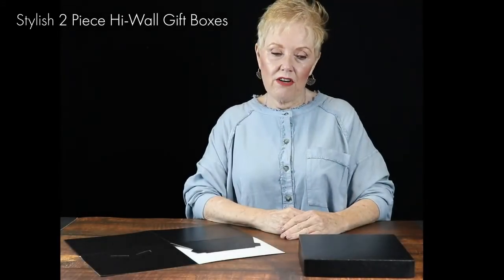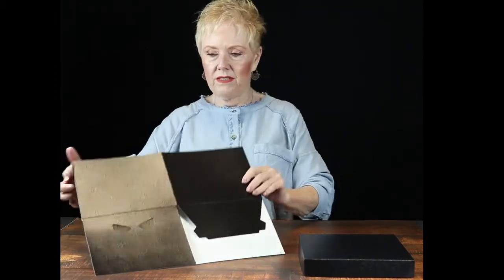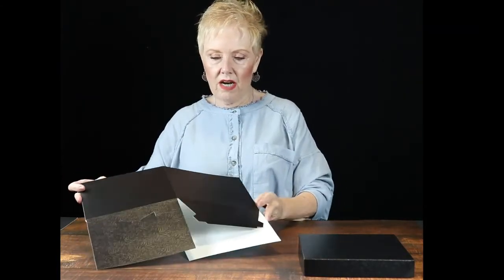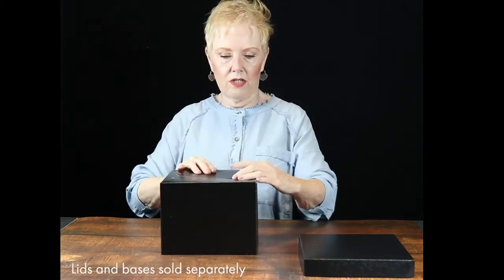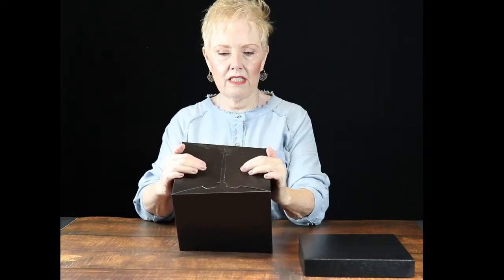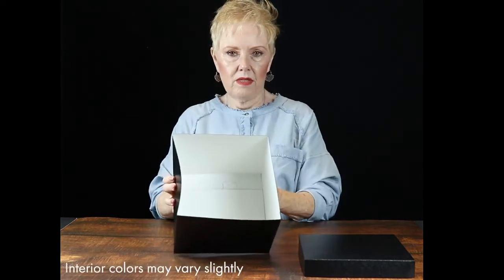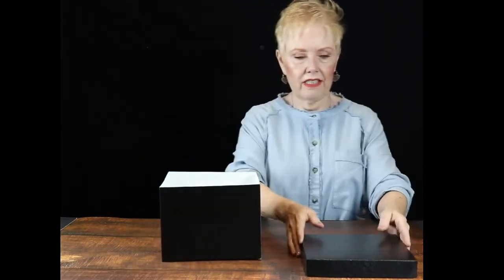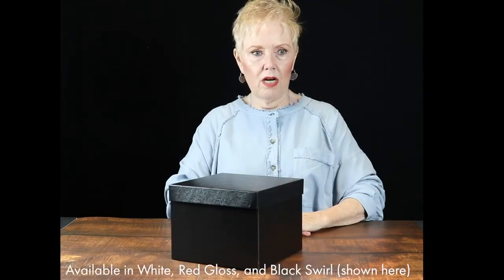Two-Piece Hi Wall Gift Boxes - An Easy Mix and Match Gift Box System with Style!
Our Hi-Wall two-piece gift boxes are a great way to package your retail and gift items. These convenient boxes have folding base boxes with set-up, ready to use lids.

Each lid in this system can fit up to five base box depths, so you can mix and match your boxes and lids to fit your needs. The folding base boxes save on storage space and are easy to assemble. These gift boxes have the luxurious look of much more expensive gift boxes, for a more affordable price! The convenience of these boxes can't be beat.